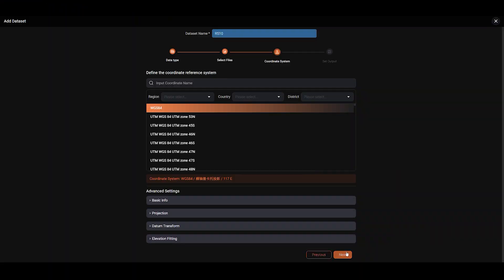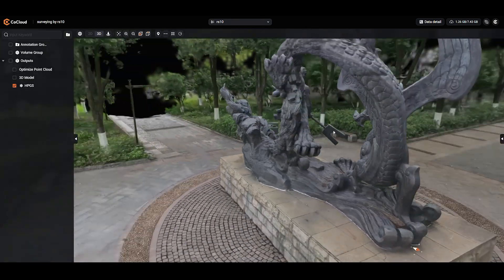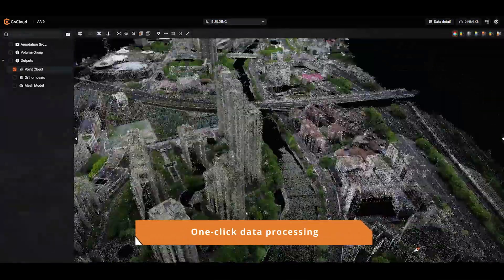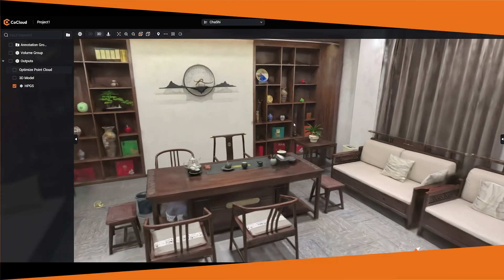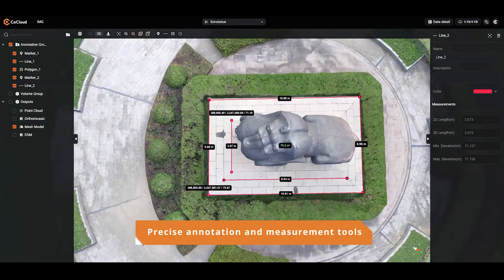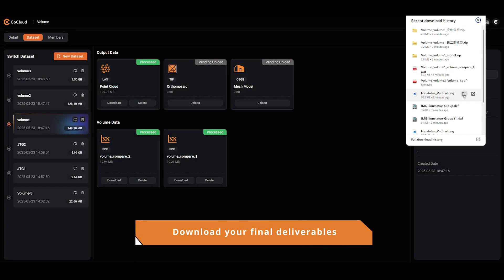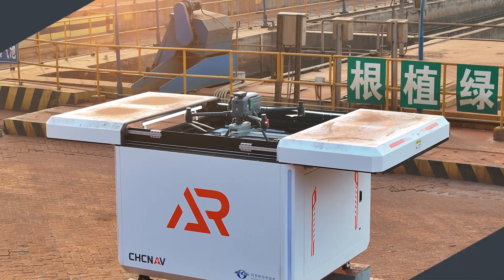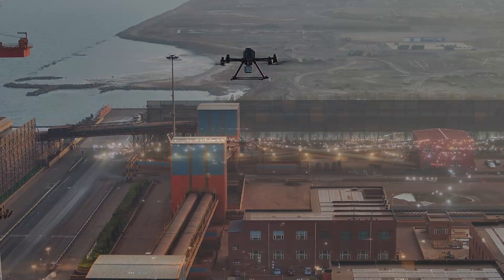CHCNAV | CoCloud Cloud-Based 3D Data Processing and Management Software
CoCloud is our all-in-one cloud-based platform that transforms how you process and manage 3D data. Built on robust cloud infrastructure, it combines multi-source data processing with streamlined storage, eliminating the need for expensive hardware while delivering high-quality digital orthophotos, point clouds, and OSGB models.

With CoCloud, your team can browse, share, and collaborate in real-time on tasks like data rendering, volume calculations, and point cloud editing. The platform features an advanced photogrammetry engine, intuitive one-click functionality, and flexible API options for seamless integration into your existing workflows. Experience professional-grade LiDAR and imagery processing that’s both affordable and powerful.